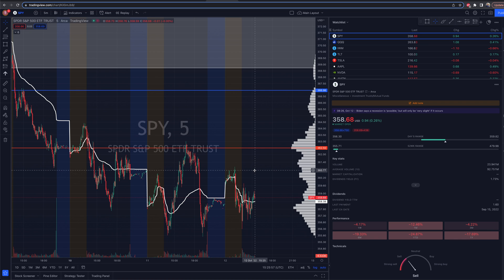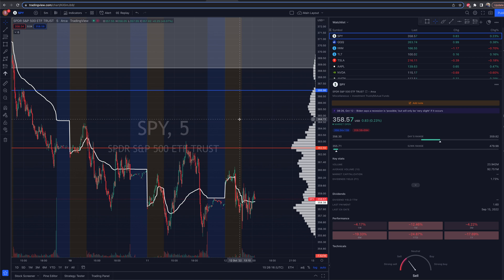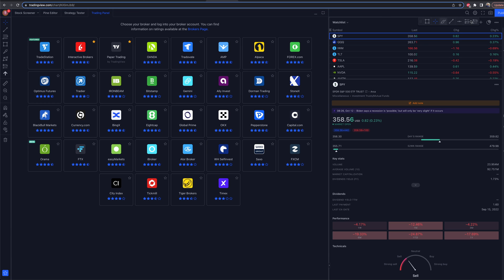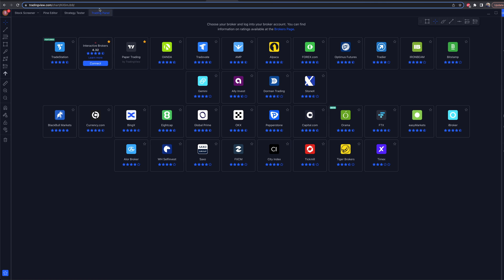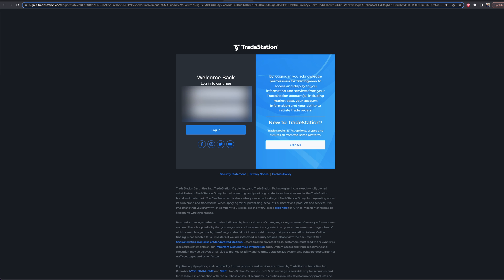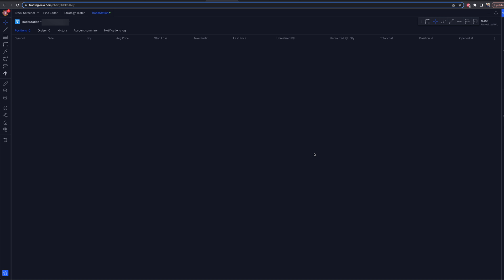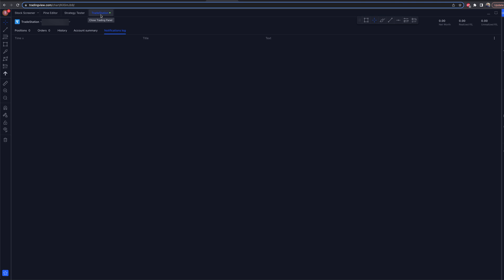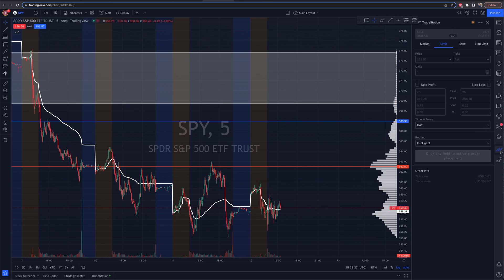How To Connect TradeStation To TradingView (Tutorial)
In this video we cover how you can connect a TradeStation account to TradingView and start trading today!

                                  🔽 RESOURCES 🔽